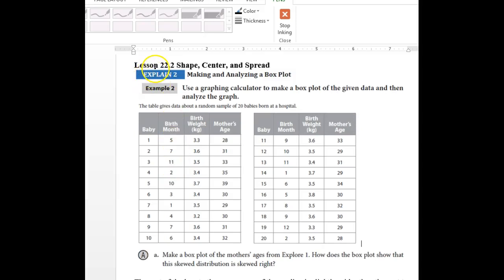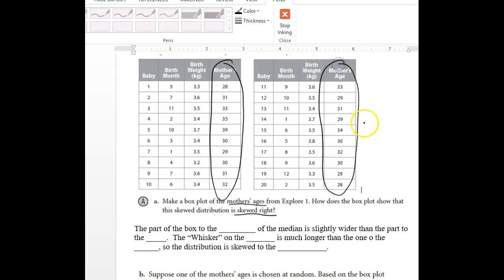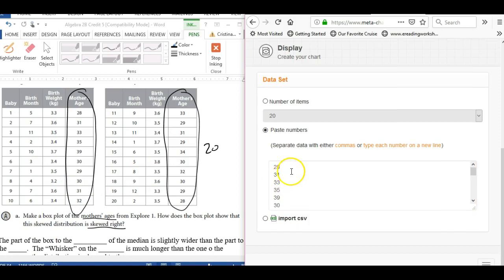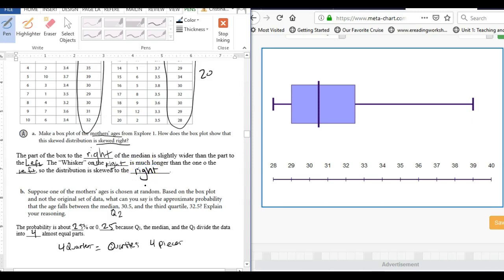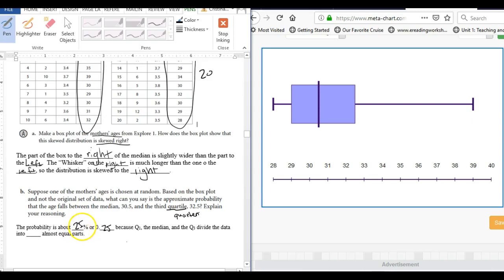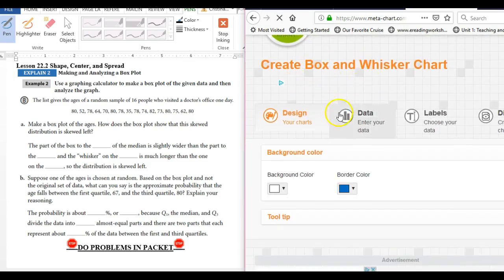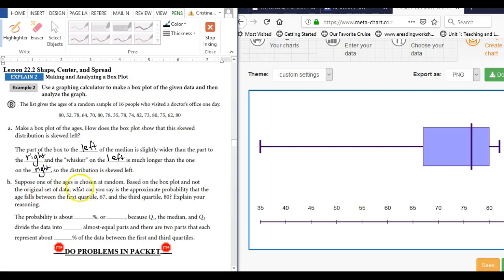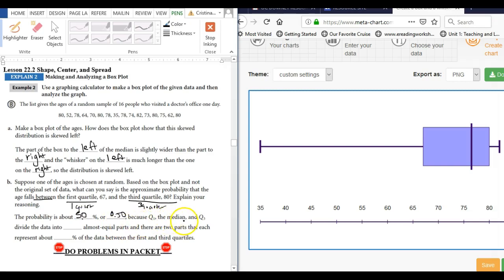Lesson 22.2 Explain 2